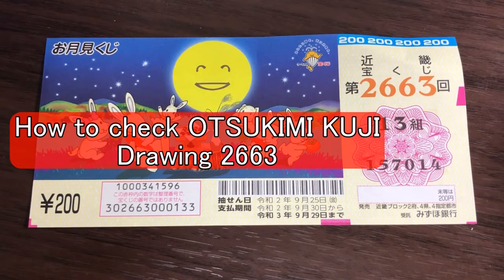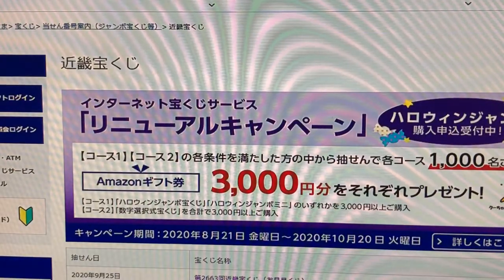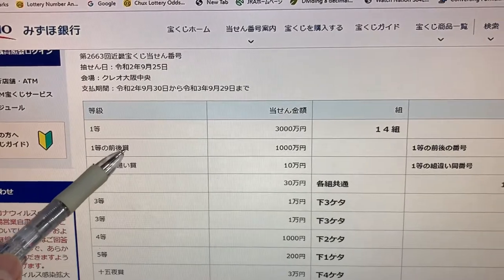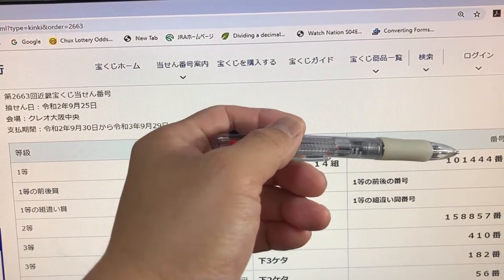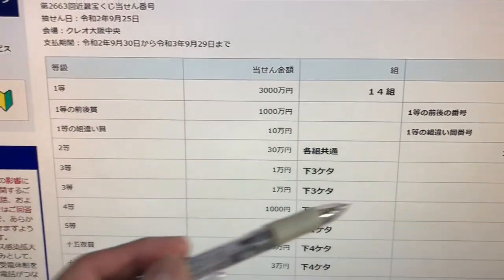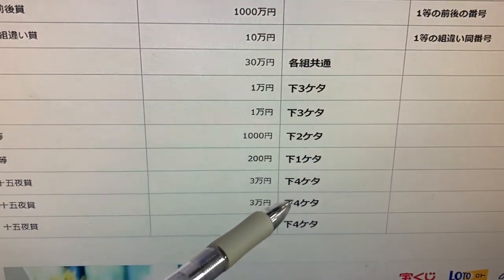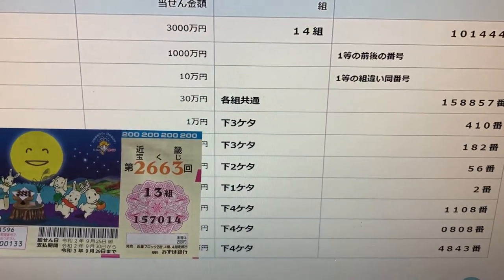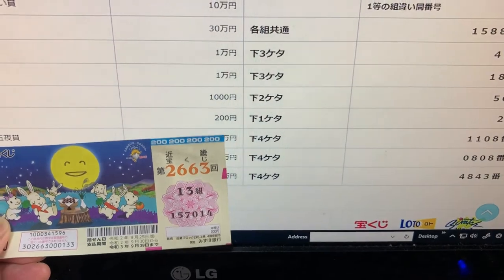How to check Otsukimikuji 2663 Sept25 2020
Hi my lottery friends!  This video will show you how to check your 近畿宝くじお月見くじ2663.

Bingo 5,
Japan Lotto,
Japan scratch lotto
Japan sightseeing,
Japan travel guide,
JAPAN,
Japanese banking,
Japanese culture,
Japanese language,
Japanese,
Japanican,
lottery,
takarakuji,
things to do in Japan,
Tokyo,
Typhoon in Japan,
visit Japan,